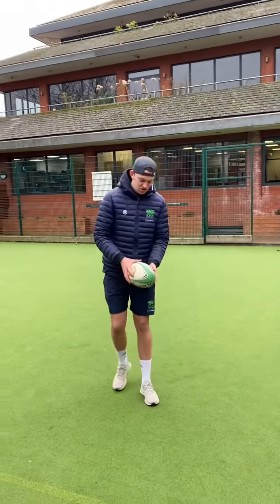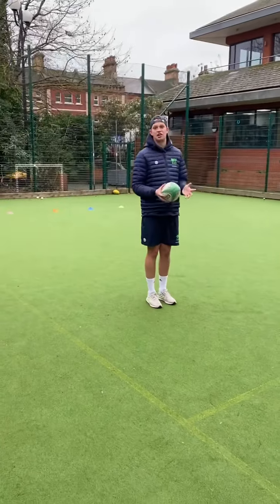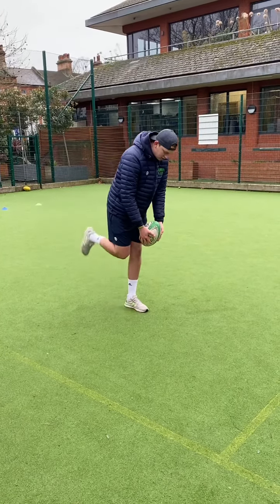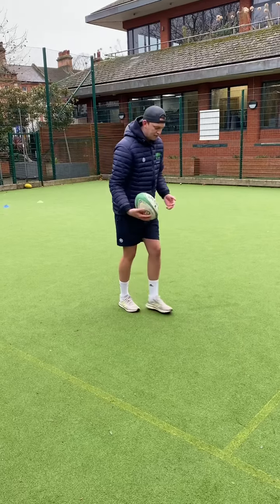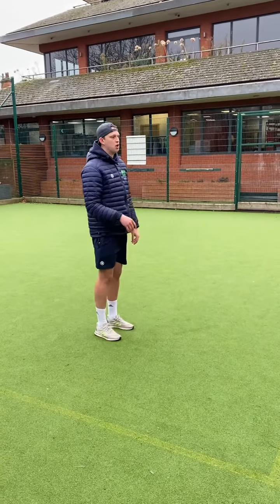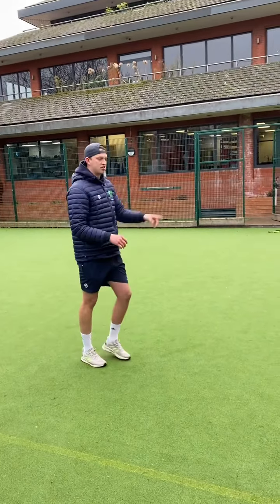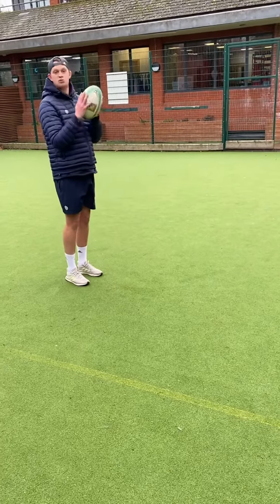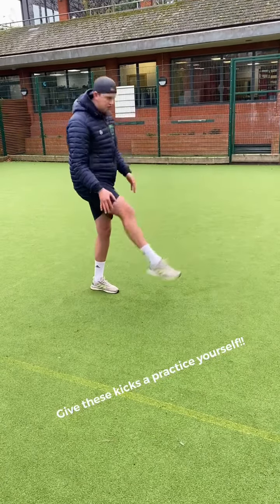Kicking skills with Mr Wood.